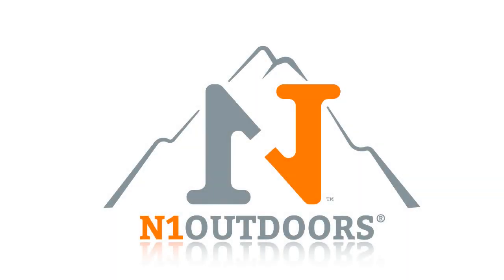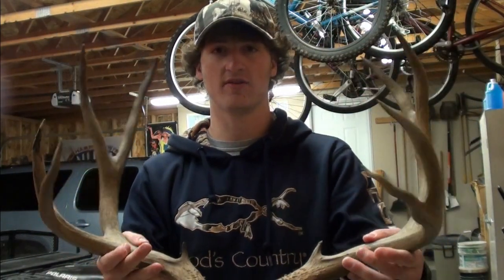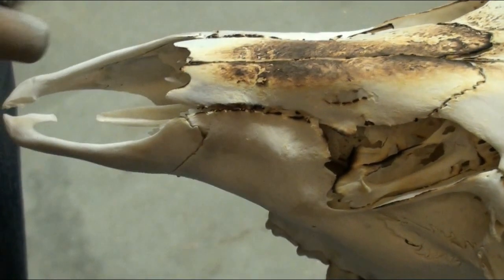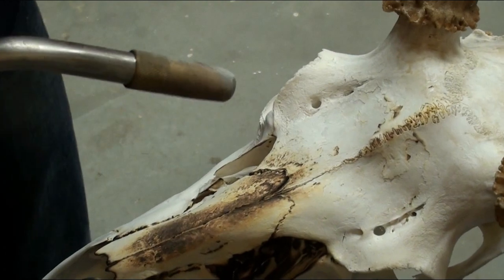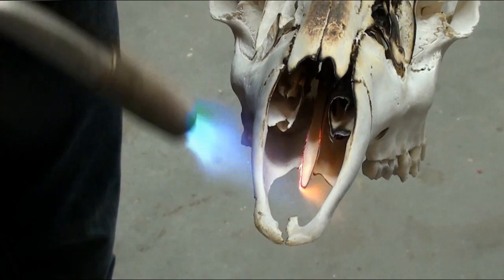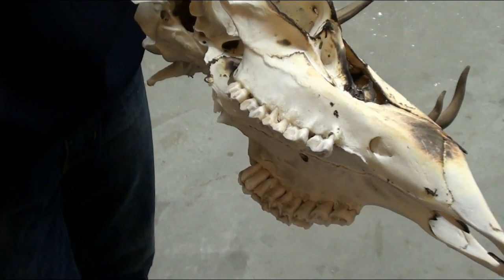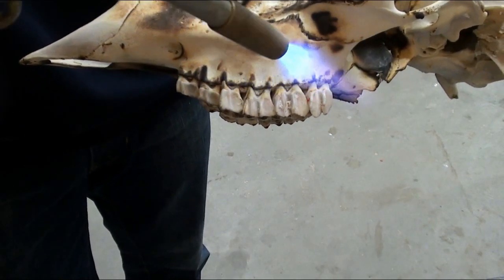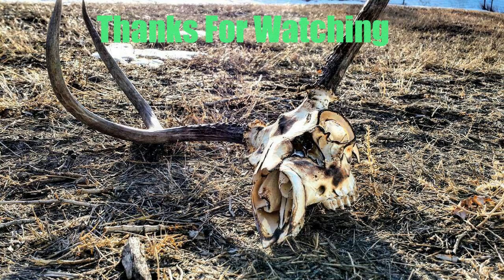HOW TO BURN A DEER SKULL WITH A TORCH DIY TAXIDERMY!!!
I use a torch on a couple deer skulls after they are bleached to make them look super awesome! If you have any questions please ask!!!